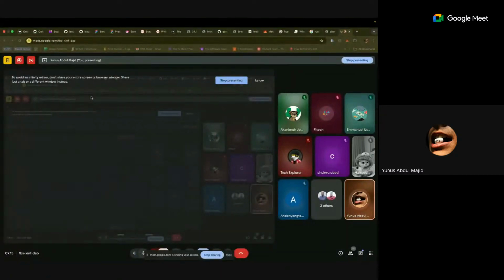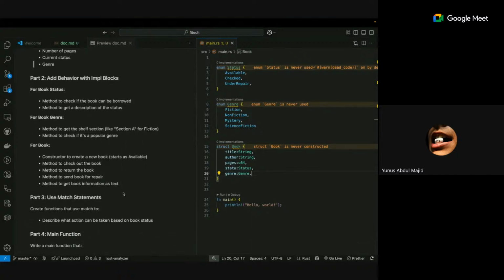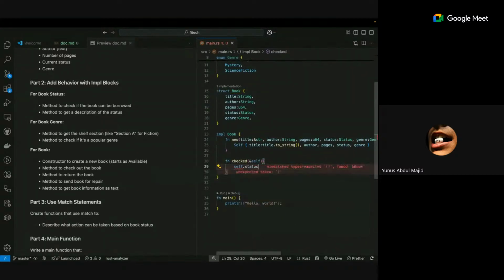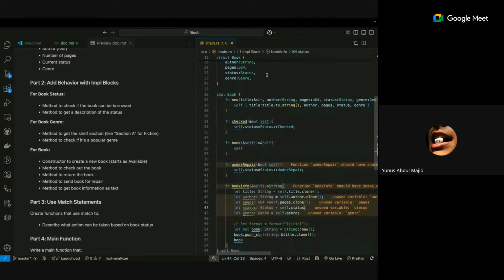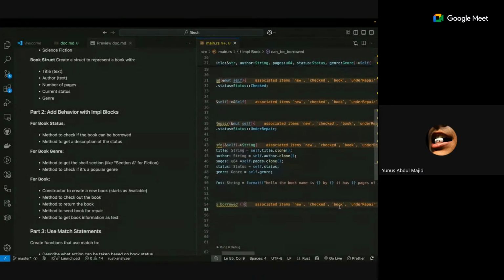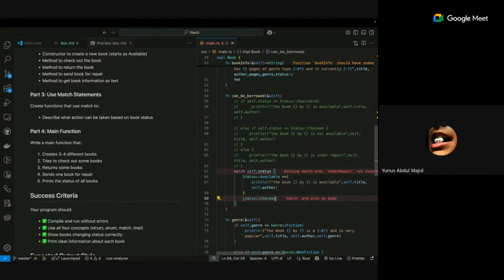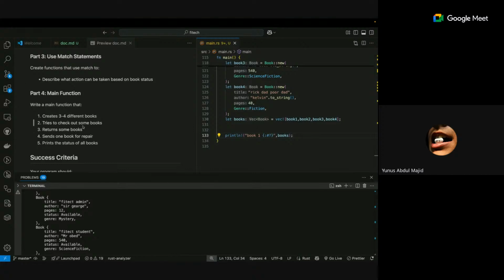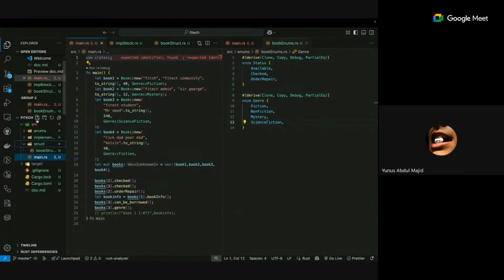🦀 Rust Hands-On Workshop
Join us for a practical hands-on Rust workshop designed to help you build real code and understand the core concepts of the language. Whether you're new to Rust or brushing up, this session is packed with demos and exercises to level up your skills.

🧠 What You’ll Learn:

Rust syntax and project structure

Ownership, borrowing, and lifetimes explained with code

Using Cargo for building and managing packages

Writing functions, structs, and enums

Hands-on coding challenges and walkthroughs

📌 Perfect for beginners and devs transitioning into systems programming or blockchain.